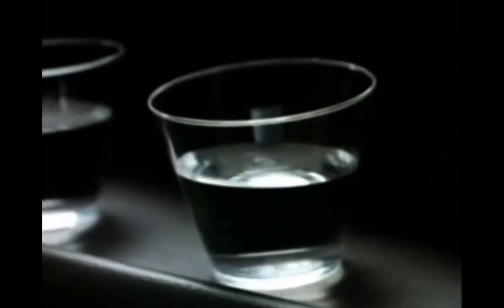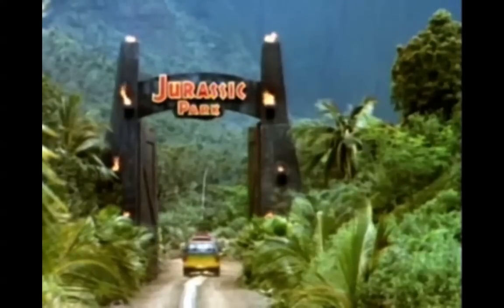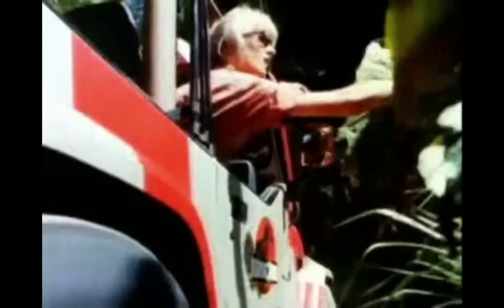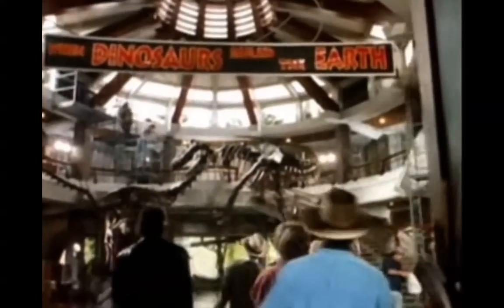CTV News - Hans Larsson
CTV talks with Hans Larsson about his recent discoveries concerning chicken teeth and other atavisms.